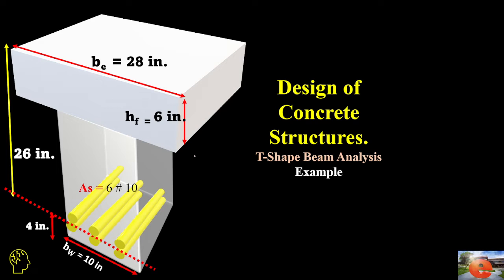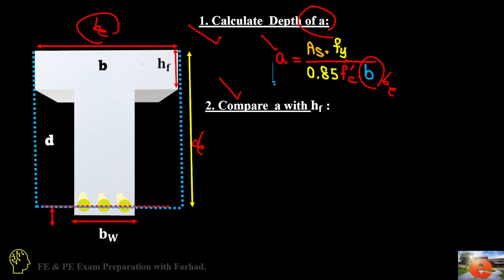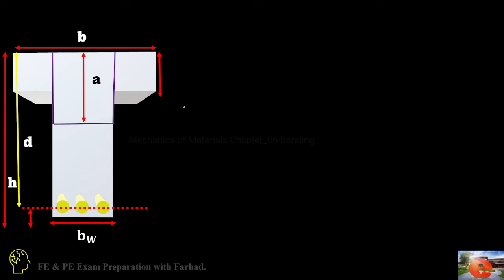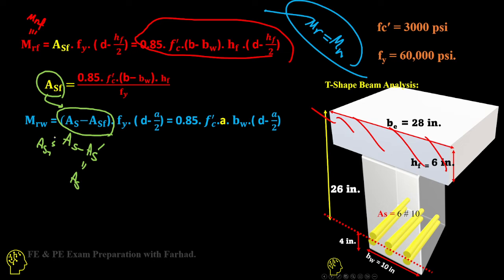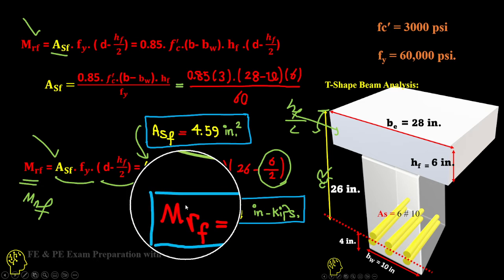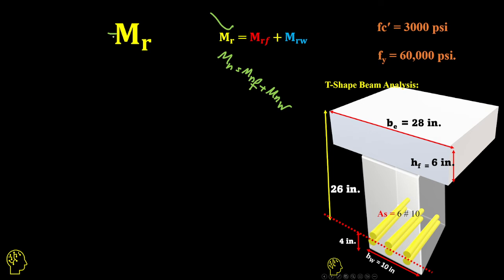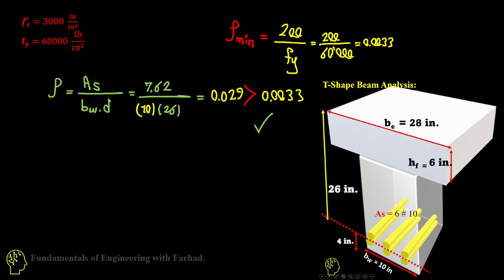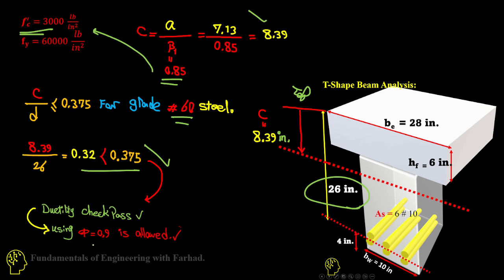Concrete _22_T-Shaped Section Analysis Example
Chapter 4
Flexural Analysis
Design of Beams
T-Shaped Section Analysis
Example_02